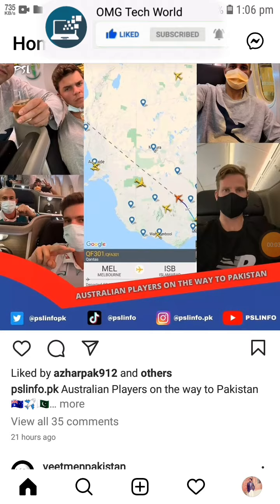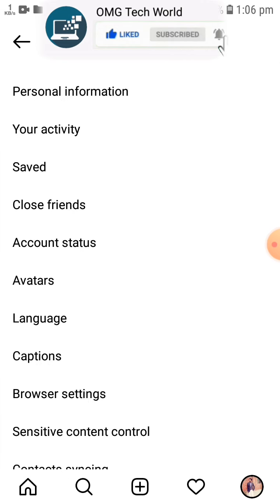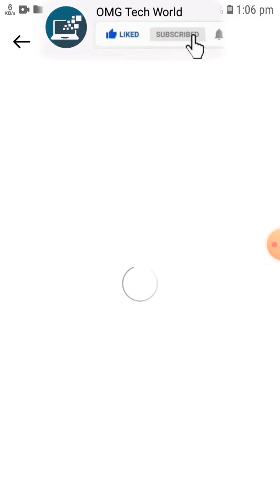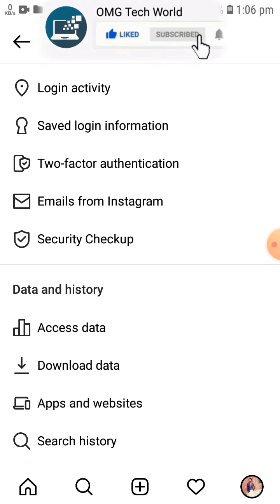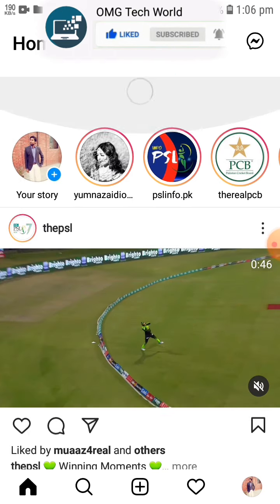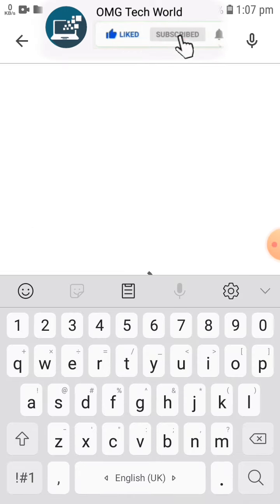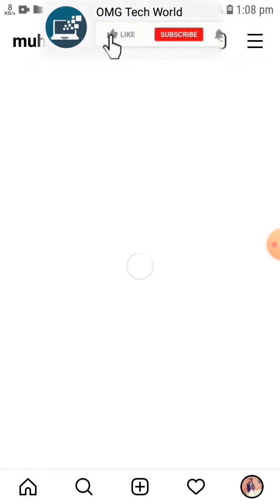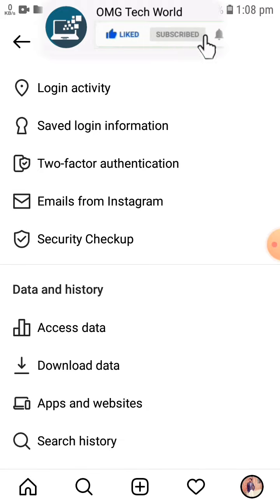How to fix access data on instagram | Instagram access data option not showing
Many people are looking for access data option in their instagram. If your are  looking for how to fix access data option not showing then you are on the right video. Many people searching for access data option not showing. But they don't know how to fix access data option not showing. If you want to solve this problem then you have to watch this video completely.